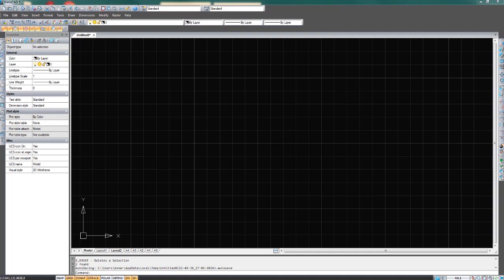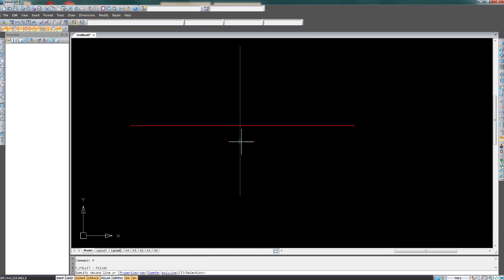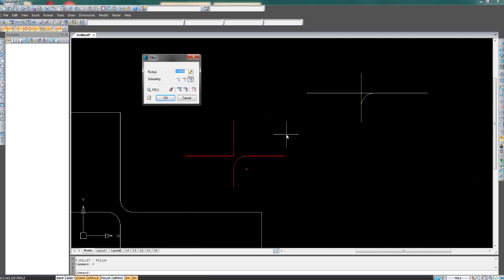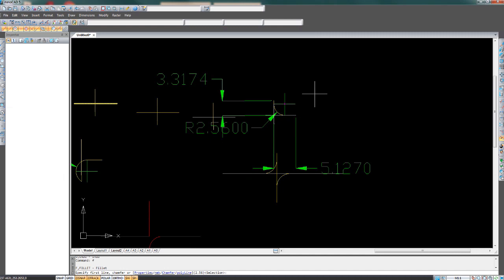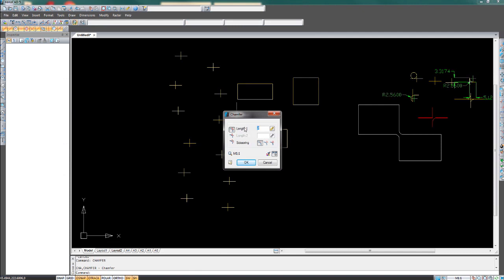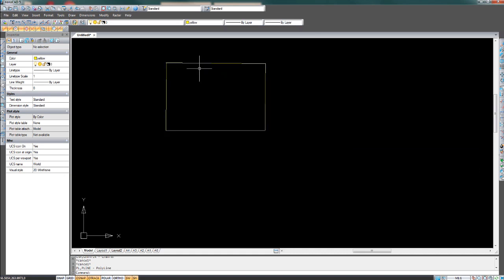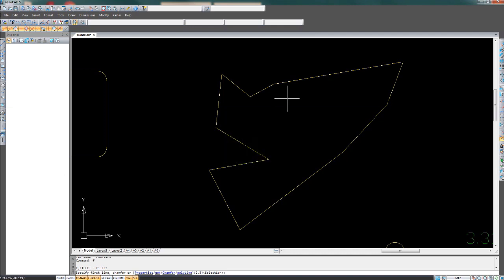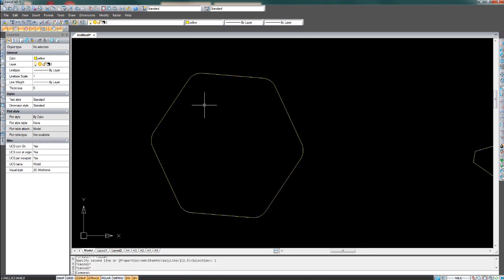NanoCAD 5.0 Tutorial - PART 3 - Must See Tips & Tricks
Nanocad tutorial. A video for anyone who is getting started with NanoCAD, the tips and tricks you will learn in this video will massively help with your drawing endeavours on NanoCAD.